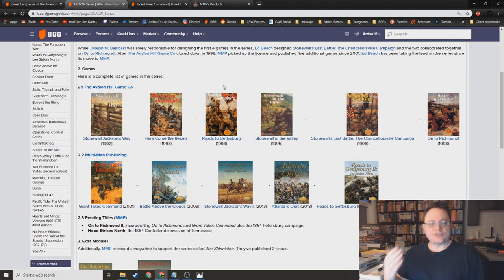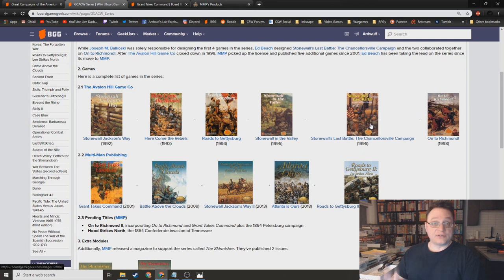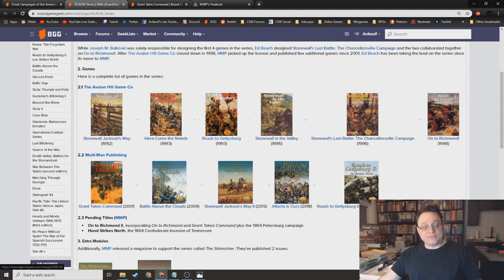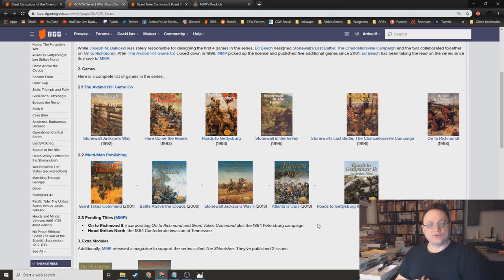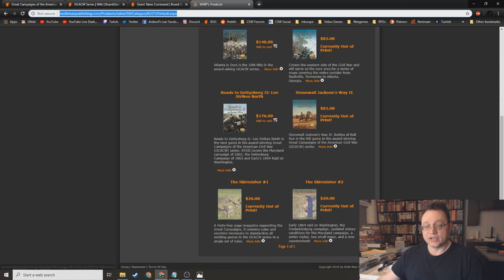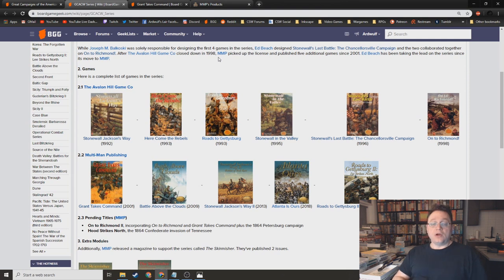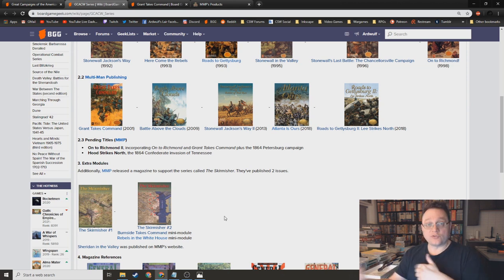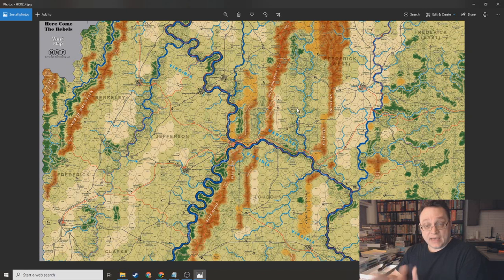Great Campaigns of the American Civil War Series Overview